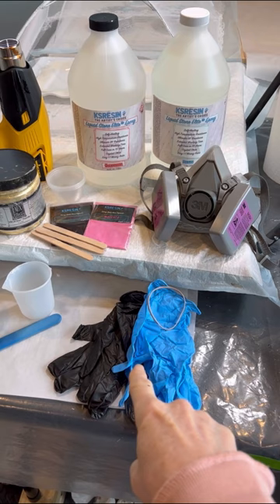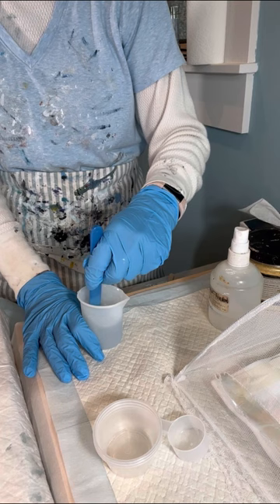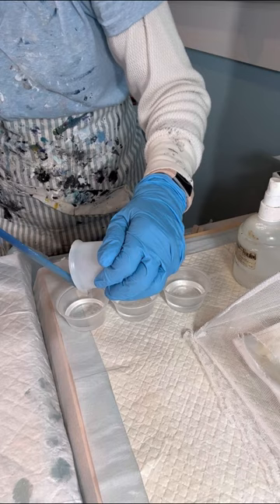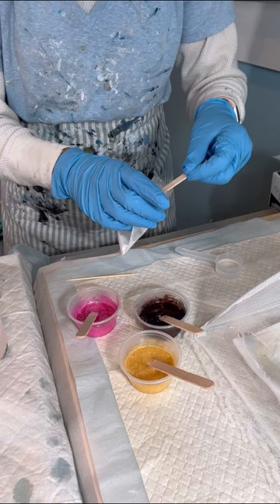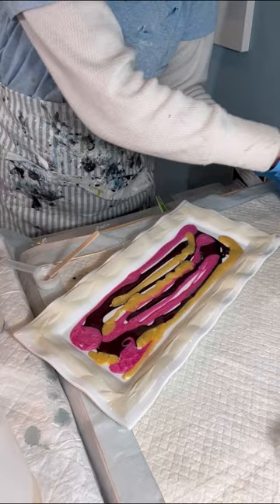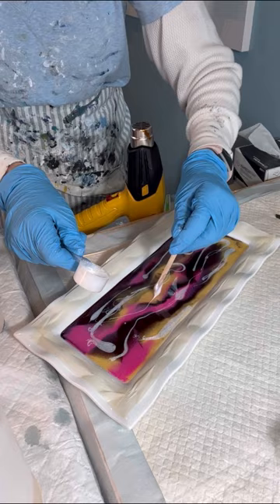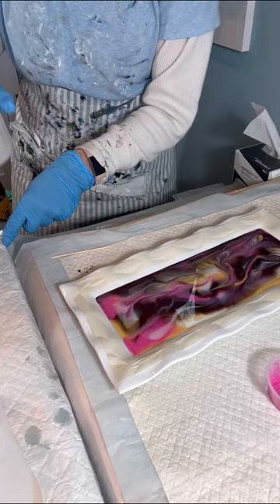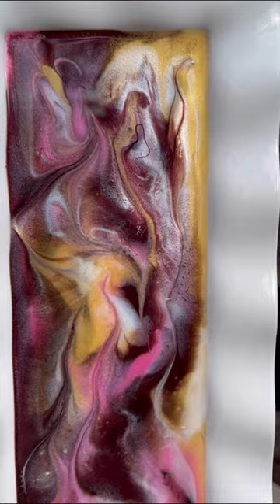173. My first straight Resin Piece, Resining on a Ceramic Tray, Resin Art, Decorative Resin Tray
Hi Everyone,
Thank you for joining me for another departure from the "Usual Different" as I am trying to stretch my learning and ability! This is my FIRST mica powder resin piece, all down in one fell swoop! That's the beauty with resin, after a day it's dry, don't have to wait 3 weeks for paint to dry. I'm loading this in conjunction to a 'acrylic pour' so I keep the fluid art folks in videos!

No paints in this one, only mica powder and KS Resin.
KS Resin used: The Artist's Choice Liquid Stone Elite Epoxy
Mica Powder Used:
Sangria
Magenta
Snow
Faux Effects MicaGlow Powder Gold

Again, I want to thank all subscribers, new and the frequent fliers, for the continued support and encouragement through my YouTube channel. With all of your support we just surpassed 3800 subscribers and I'm truly humbled and honored!
My intent is present a succinct video showing my latest, what I've learned, provide tips, often with some philosophy and a few nature videos sprinkled in. You'll be kept up-to-date with the current videos. I usually share about three per week and try different things along the way... as those who've been with me well know!

Louise

1. Dayspring ~ Musician: Firefl!es
2. Music: Cuba
Musician: ASHUTOSH

Tunetank.com
Song: EdRecords - Icarus Landing

Song: MusicArea - In This Moment

Musician: ASHUTOSH